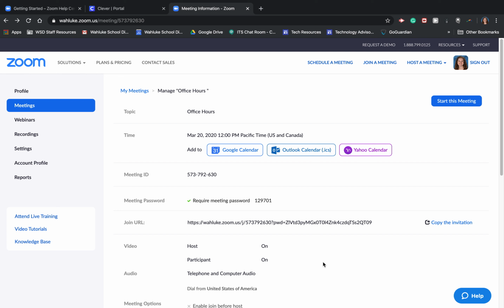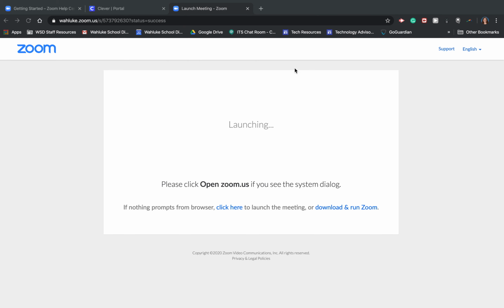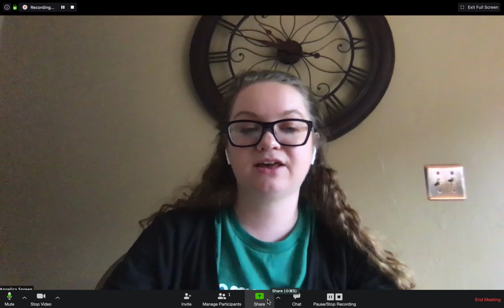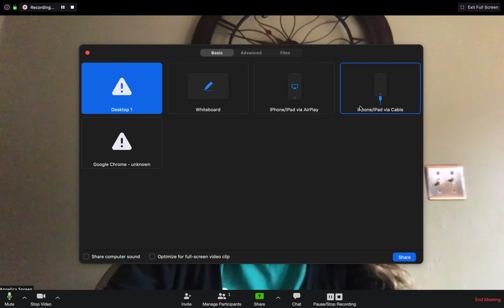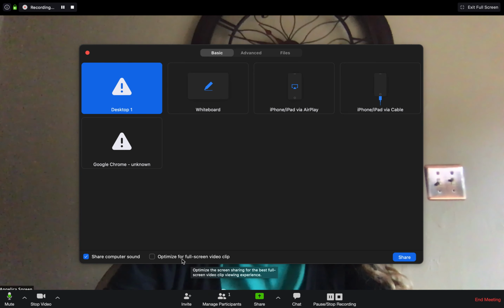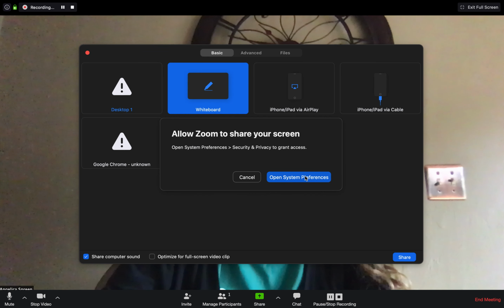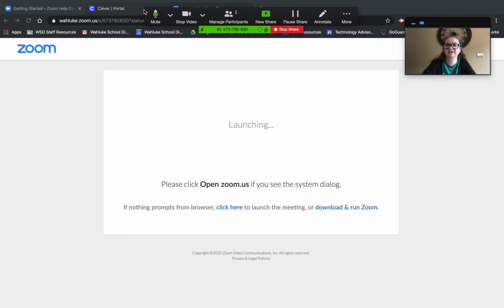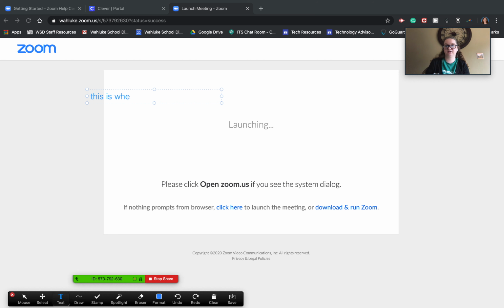Running a Zoom Meeting and the features available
Here is a video showing what it looks like and how to use the various features available to you and the participants